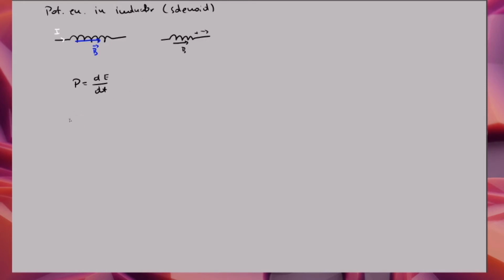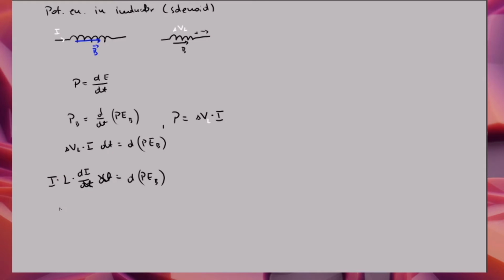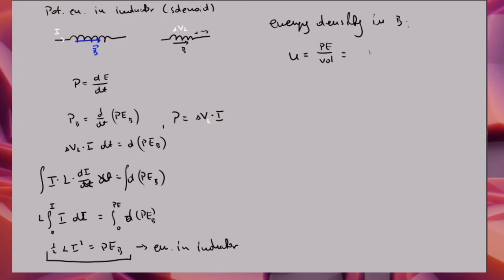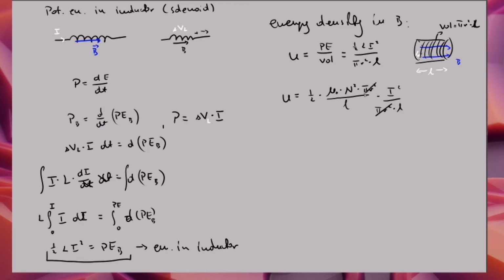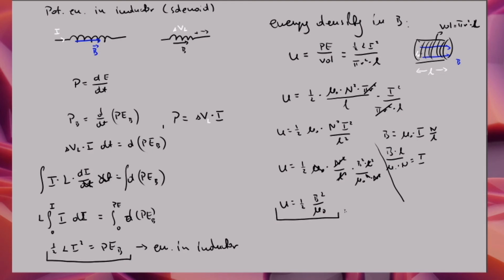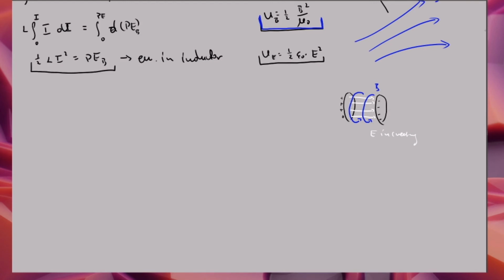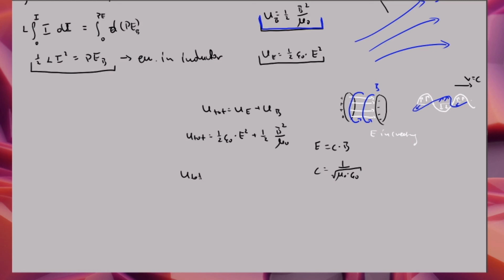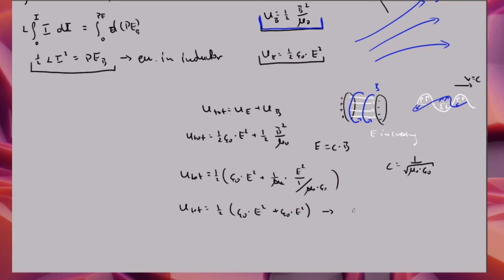V7 energy in B field plus energy density (1402)